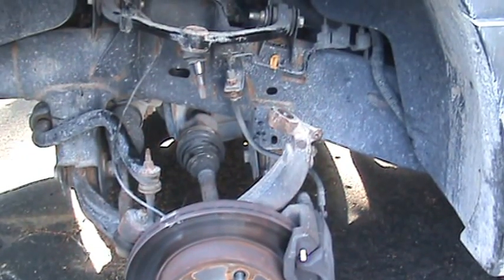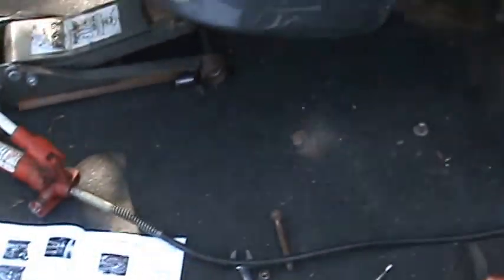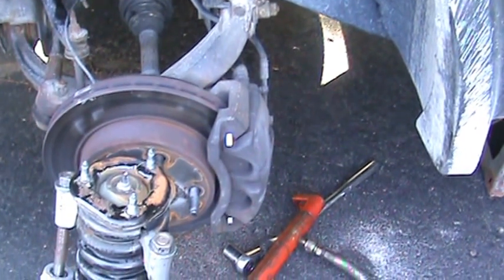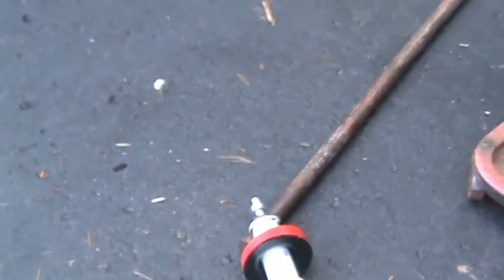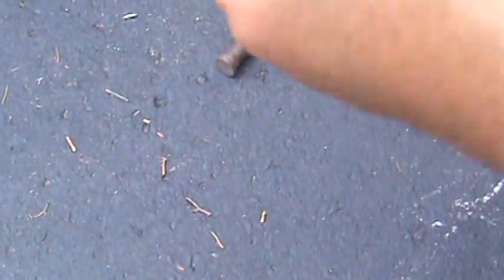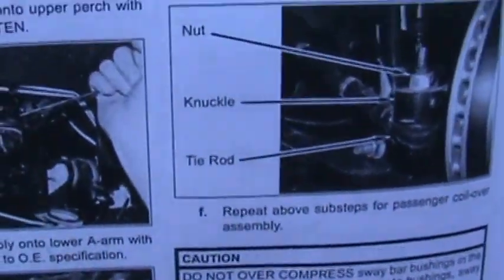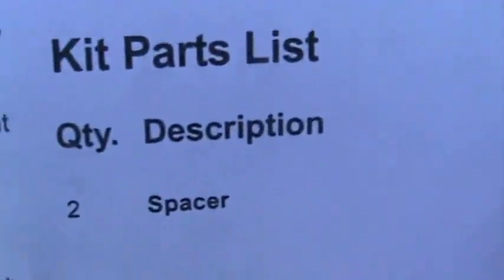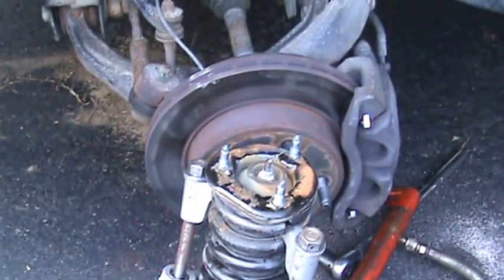New leveling kit dodge 4 door club cab 1 of 3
Installing new front struts with leveling kit too at same time Rancho struts and shocks